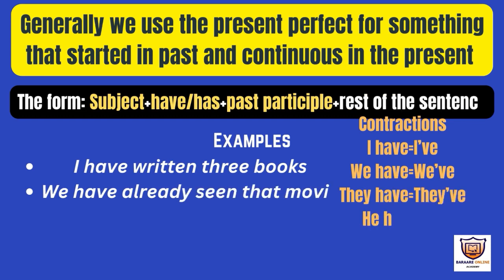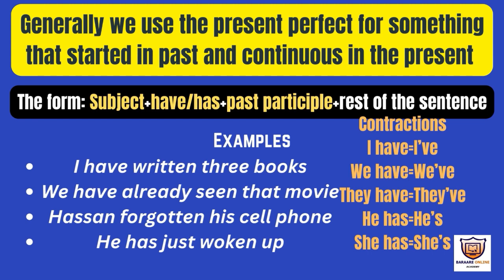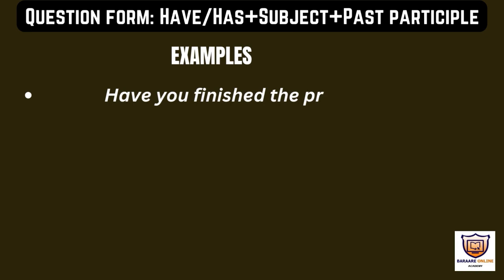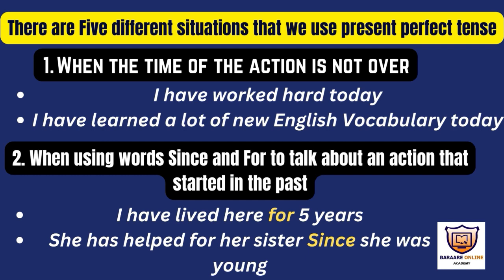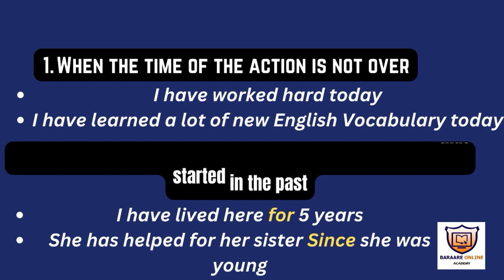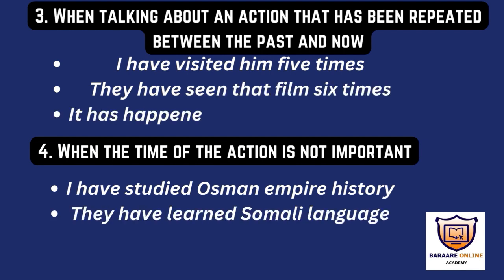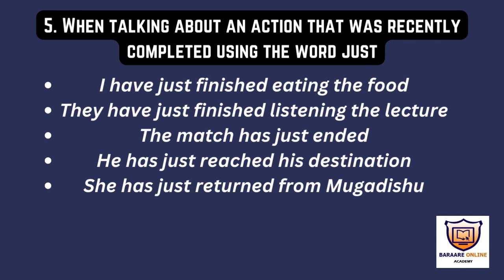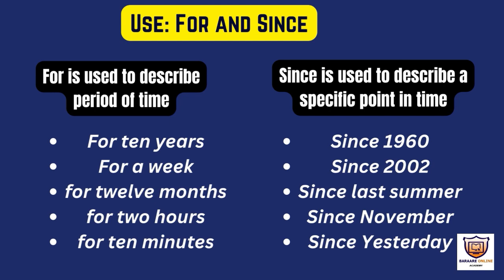PRESENT PERFECT TENSE (ENGLISH VERSION)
In this English lesson, we have explained the English tense present perfect which is one of the 12 tenses in English. We looked at the form such as the positive statement, the negative statement and how to turn the positive statement into question form. Also, we have explained different times that we this tense when we are speaking English.